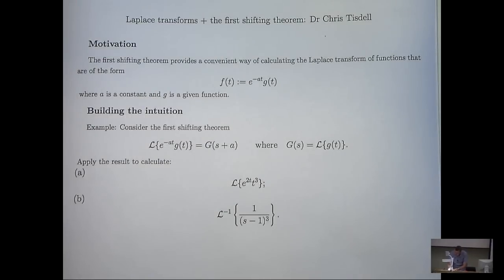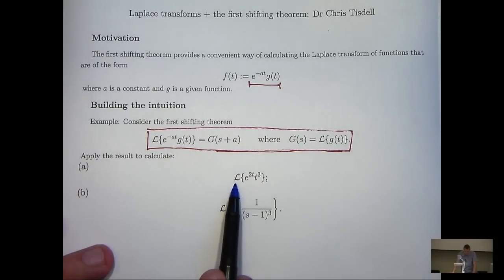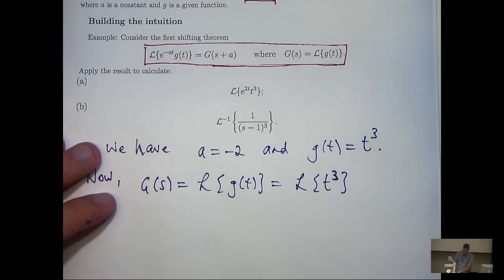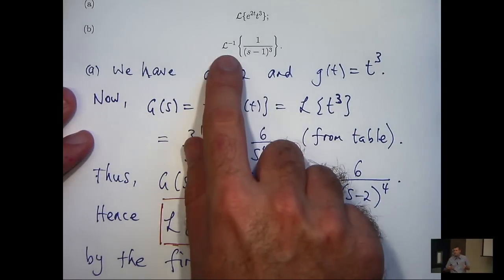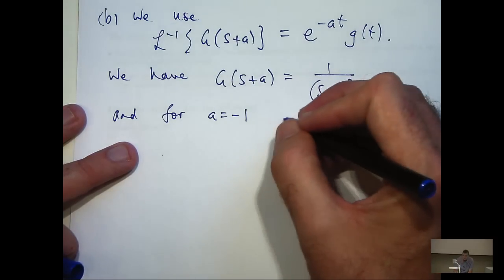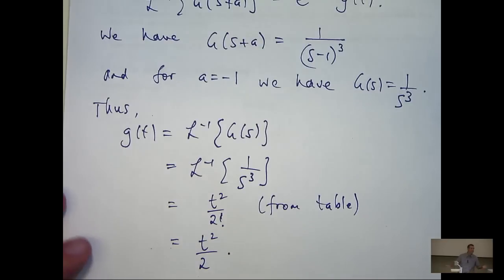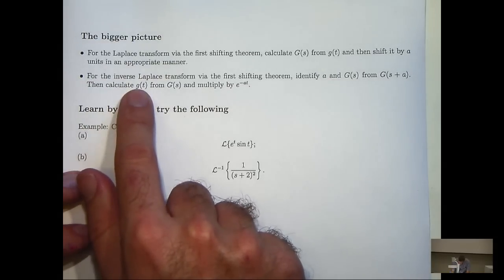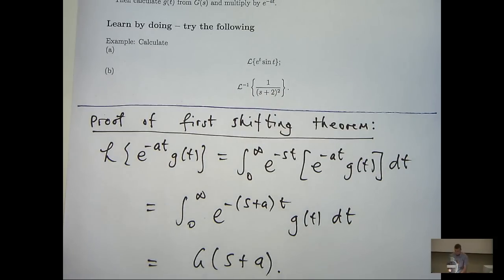First shifting theorem of Laplace transforms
This video shows how to apply the First shifting theorem of Laplace transforms.  Several examples are presented to illustrate how to take the Laplace transform and inverse Laplace transform and are seen in university mathematics.